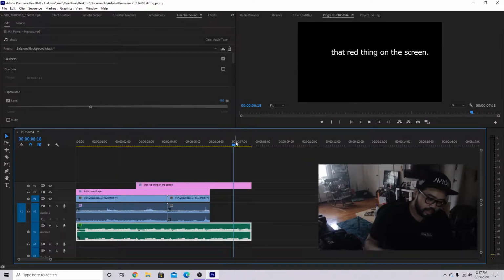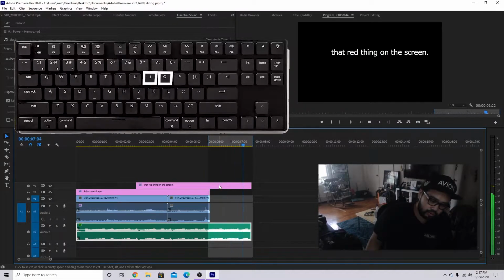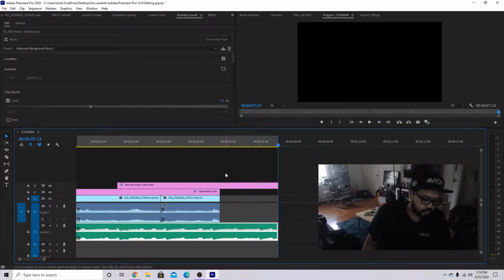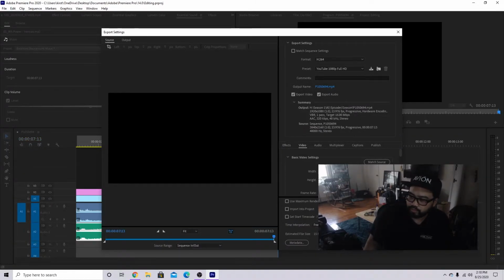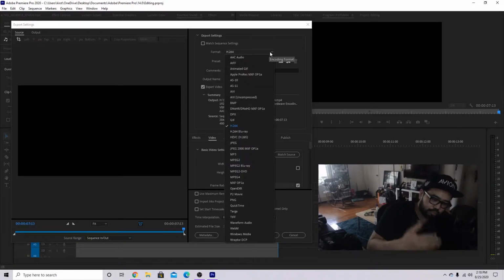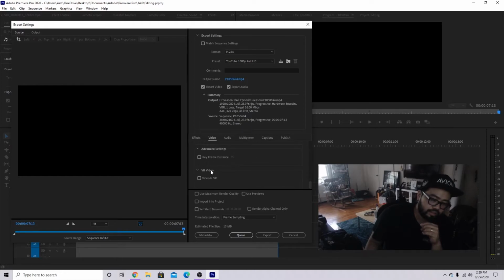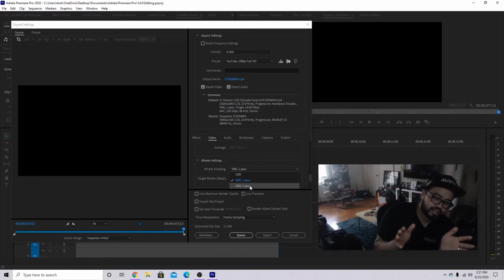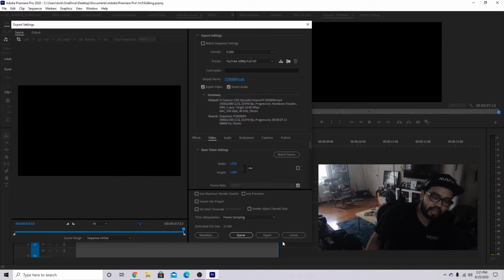Premiere Pro 101 pt 5 ( Export Settings )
Links

Gamer Tag on PC
Soyriracha

Shot on:

Camera: Panasonic G7
Lens: 12-35 f2.8 Panasonic
Mic: Samson G Track Pro
Go Pro Hero 7
Accessories: Aputure AL M9 / Small Rig Cage
Rode Mic Pro / Manfrotto MTPIXI mini tripod.
Software: Premiere Pro / OBS Streamlabs